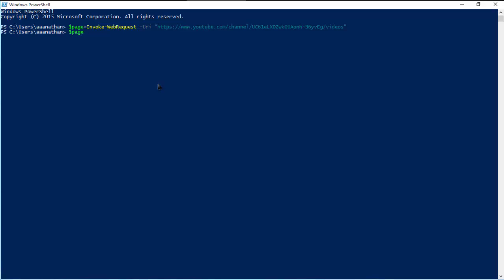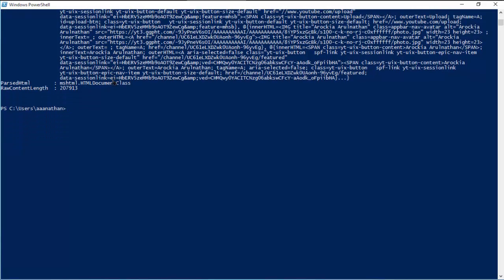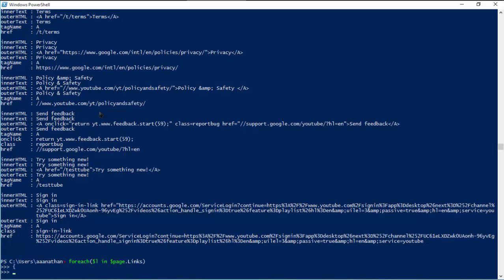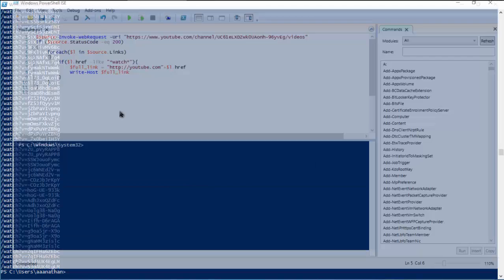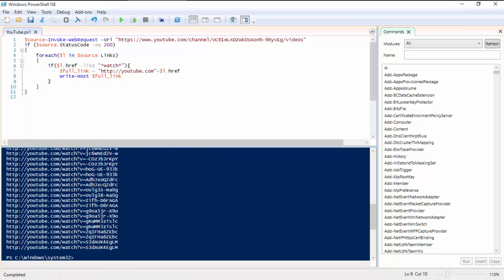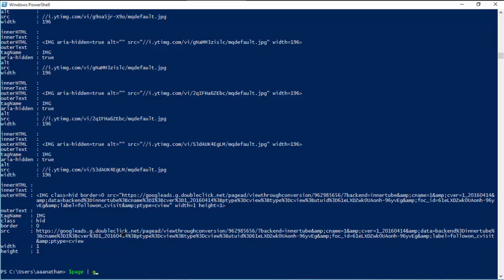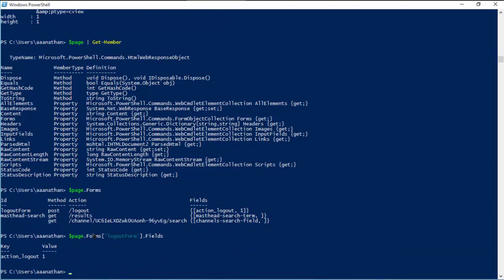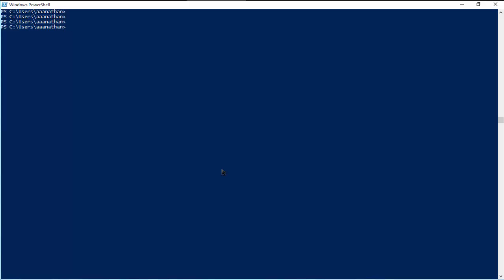PowerShell WebScraping - Part 1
This video demonstrates how to use PowerShell to scrap web pages.